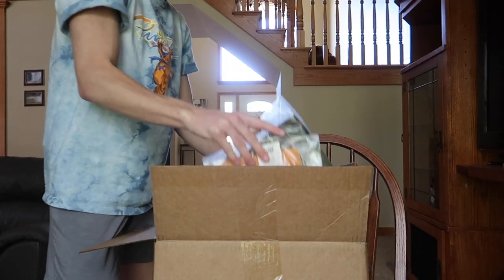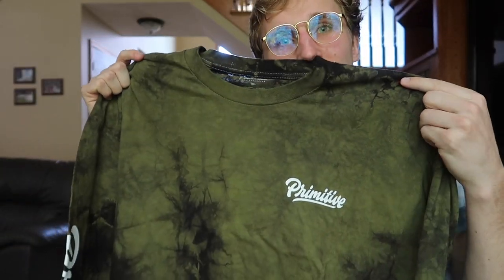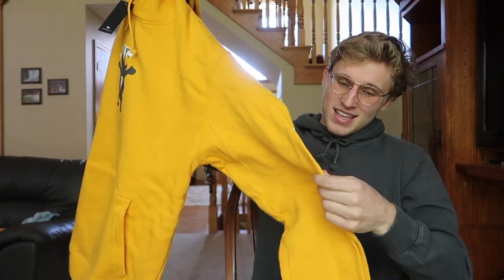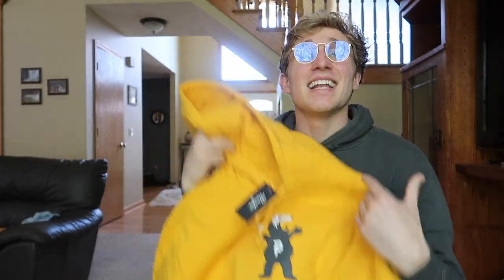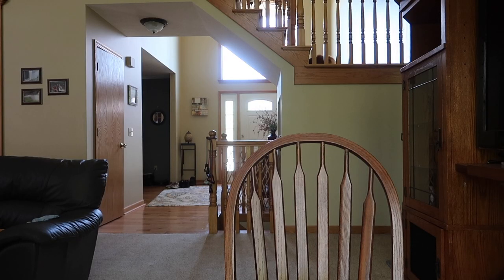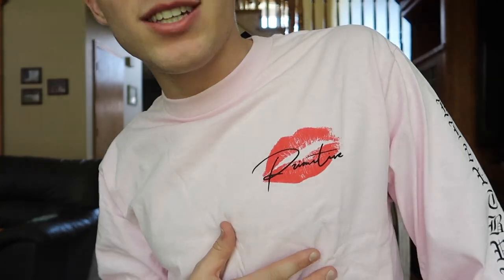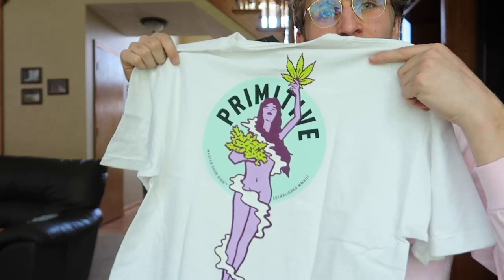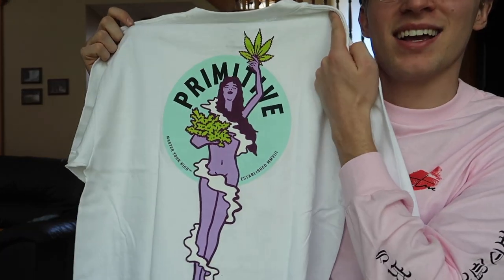$200 Mystery Primitive Clothes Unboxing!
not sponsored SRSLY - but primitive is my fav brand, so i bought two mystery boxes. watch the vid to see how they turned out

MY GOD TIER EDITOR! SHOW LOVE!

Outro: Produced by Chuki Beats